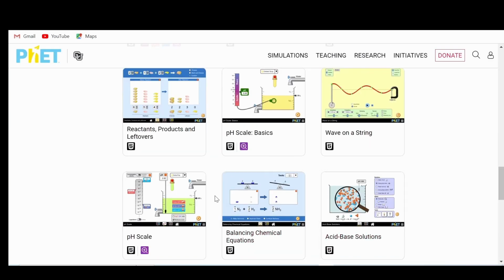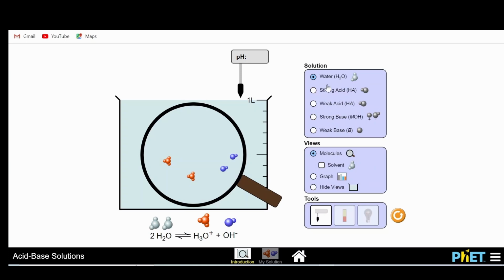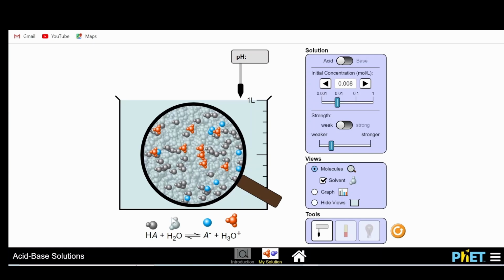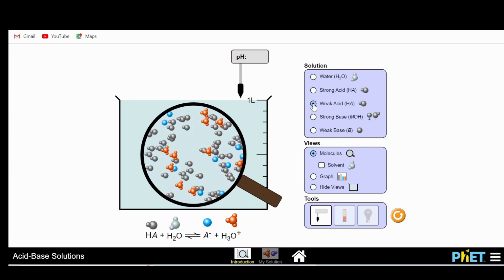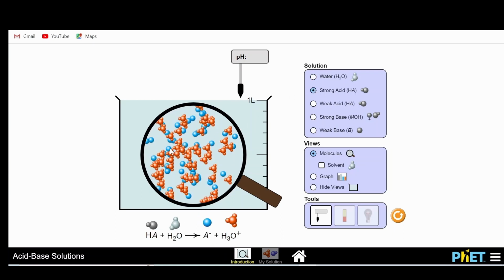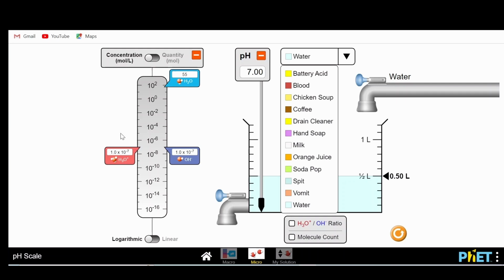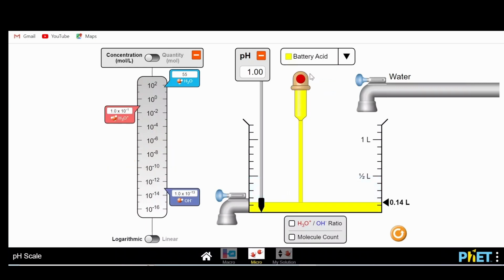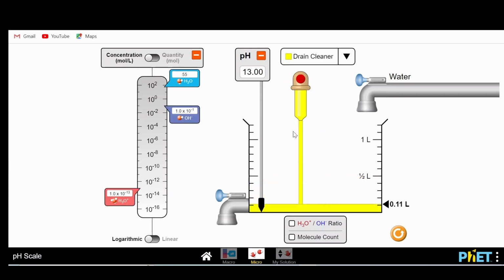Acids and Bases: Grade 11-12 lesson using PhET simulations.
In this video Mr Moloi takes you through a highly innovative and engaging inquiry based learning lesson on Acids and Bases for Grade 11 and Grade 12 learners. Here, Mr Moloi once again uses PhET simulations to give you insights and perspectives that would otherwise be almost impossible to share and experience, and once again assures you an Acids and Bases lesson like you have never seen before.

Follow us on:
Facebook Academy and STEM Foundation
Instagram Academy and STEM Foundation